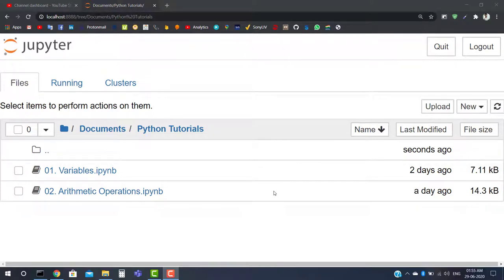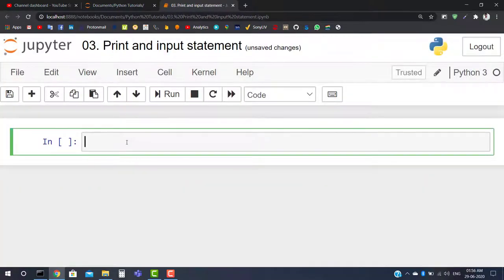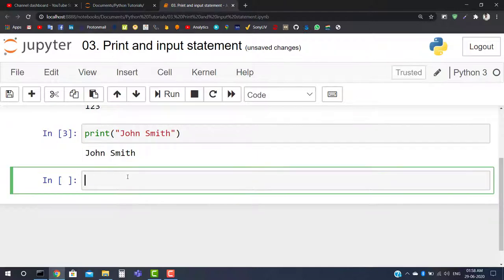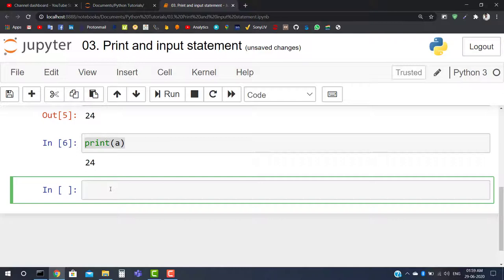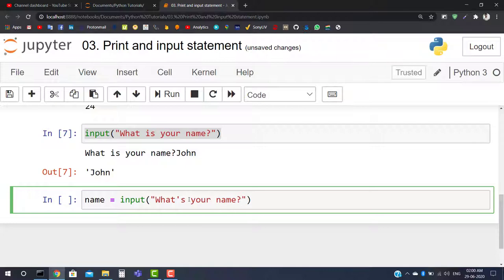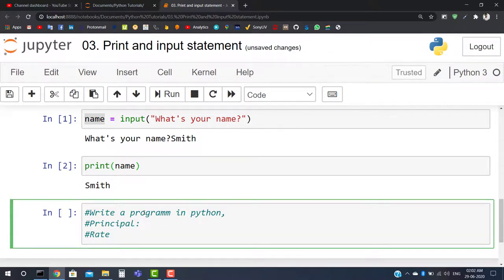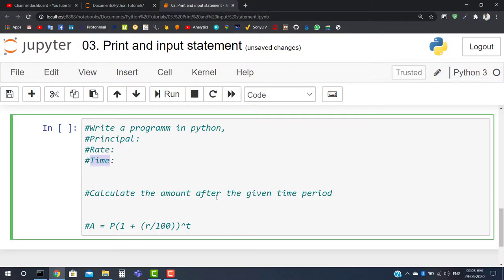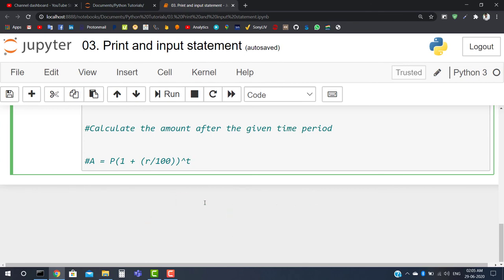1.03 How to master PYTHON | Python print() and input() function | Everything U Need | HINDI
Hello guys,
In this video, I'm going to discuss about the print and input statements in Python. 'print' statement is used to show the output on STDOUT while as the name suggests 'input' statement is used to take input from the user.

Don't skip the video, watch till the end.

It would mean a lot for me. Thank you for your love and support...